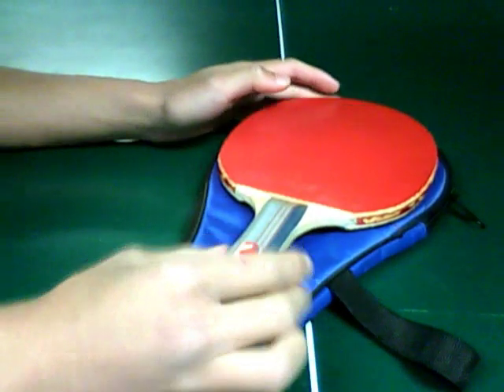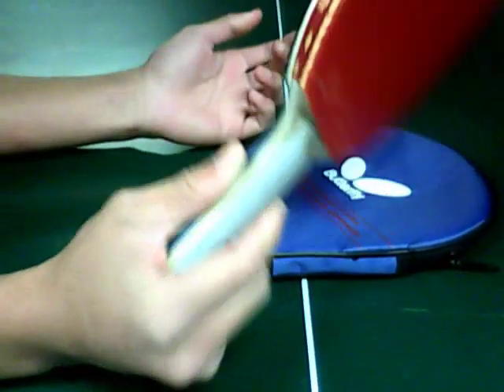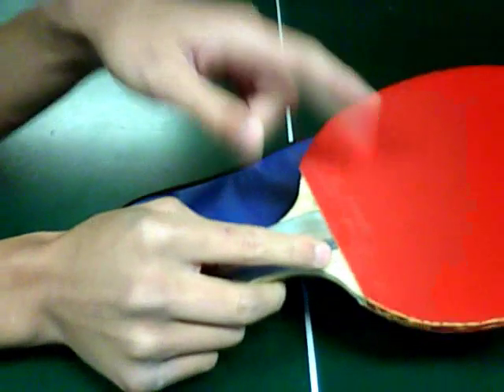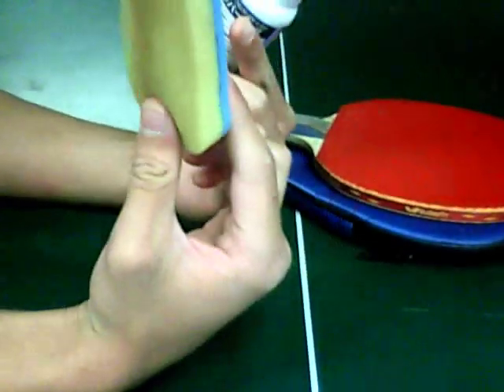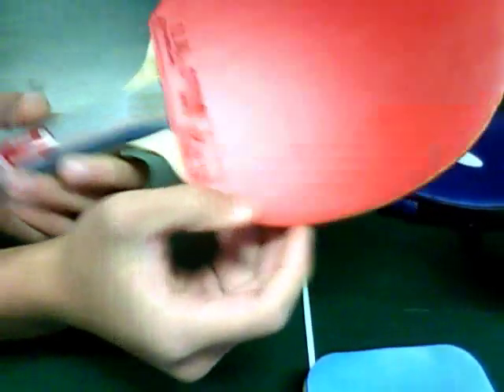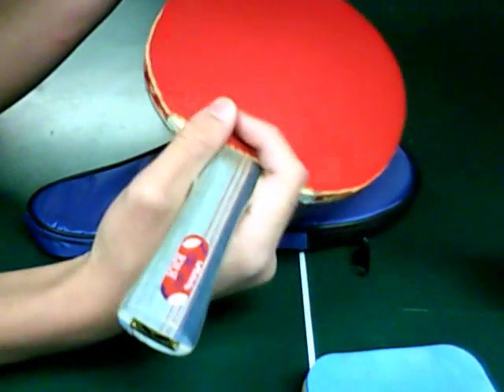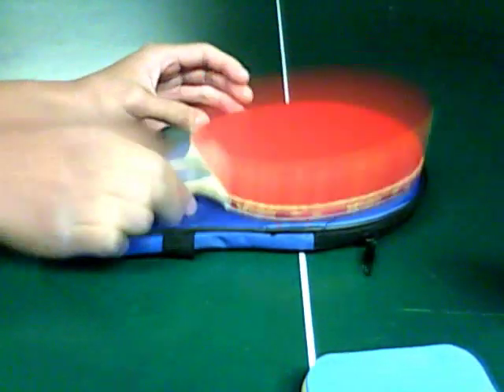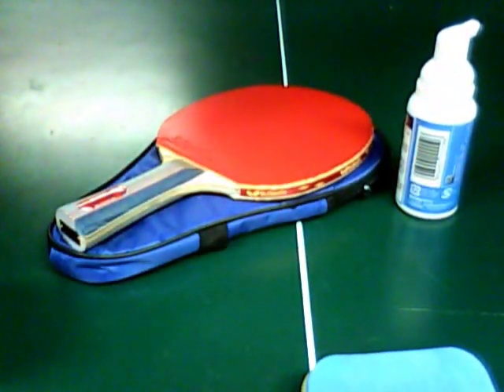Ping Pong Paddle Review - Butterfly TBC401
A review on the Butterfly TBC401

This product is actually $50 with shipping

I only got the rubber soap for 14 dollars but it has increased to 22